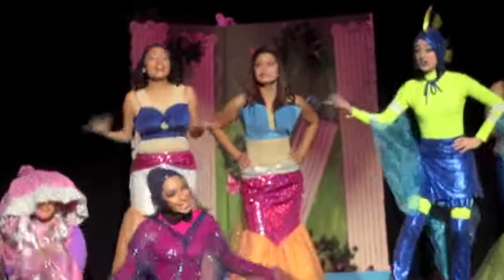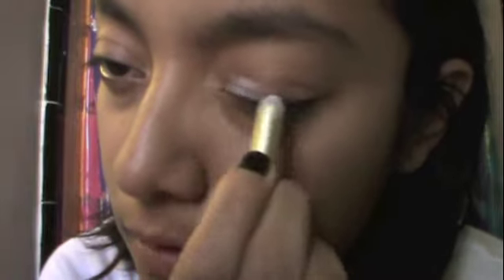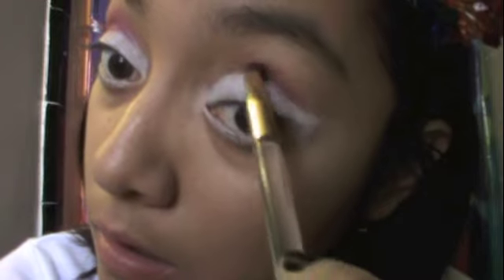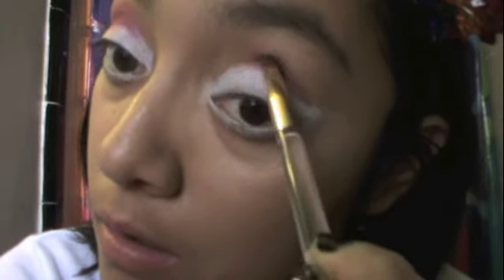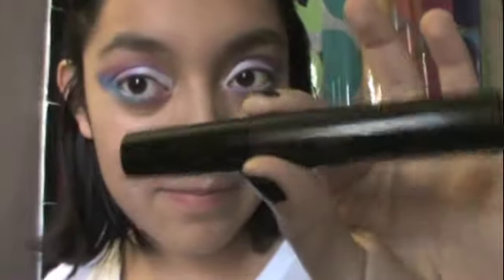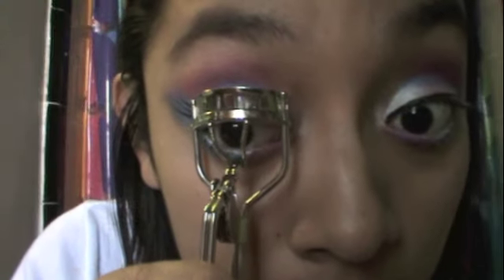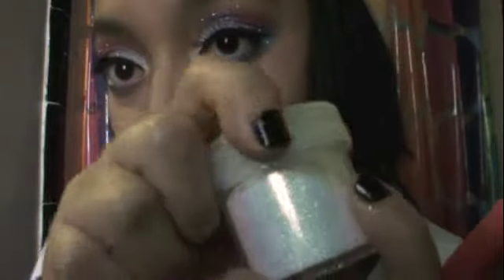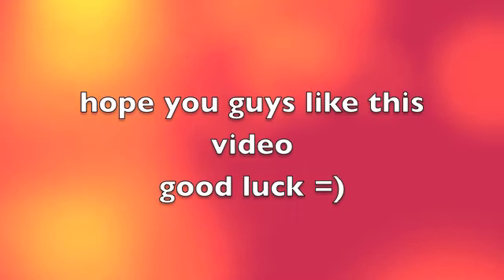Mersister Makeup Tutorial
my school theater put on the show The Little Mermaid and i got the role of one of Ariel's sisters. My costumes had the colors white, pink, orange, and blue, so i was looking for makeup ideas and i came across one. When i put on the makeup most of the cast members where asking me how i did it so i made a video showing you guys how i did my make up